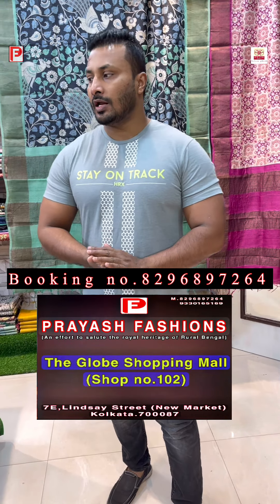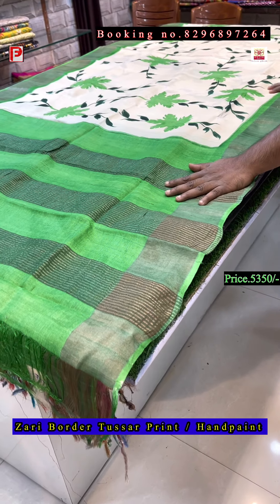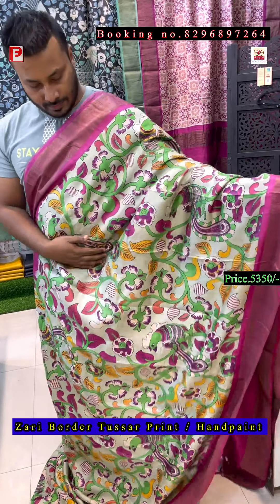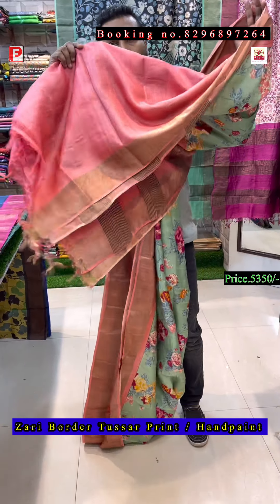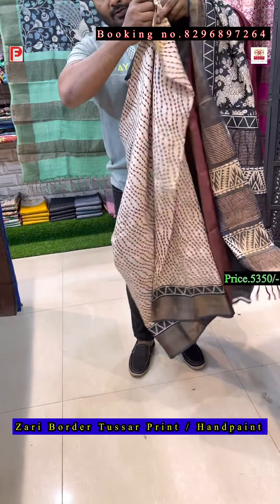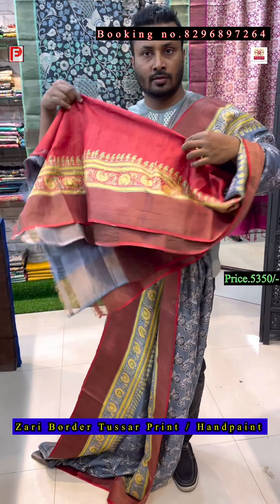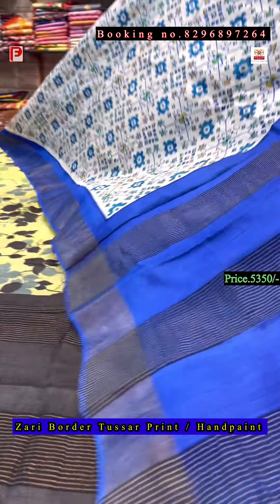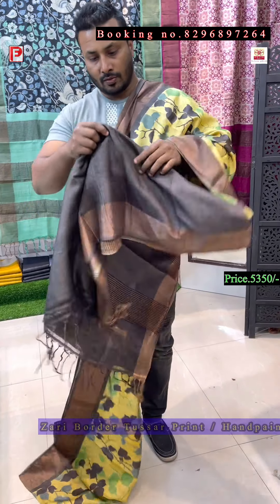Zari Border Tussar Prints | Handpainted saree| exclusive designs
PRAYASH FASHIONS
Store Address . 7E,Lindsay street (New Market) Kolkata.700087
The Globe Shopping Mall. ( Shop no.102)